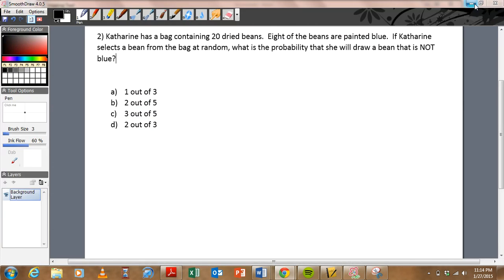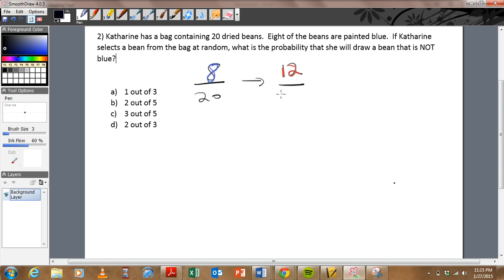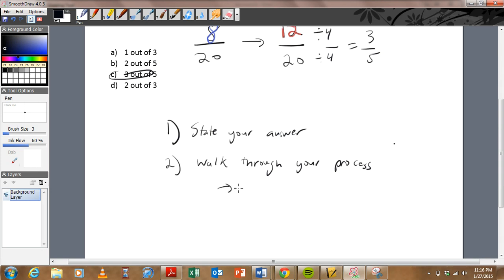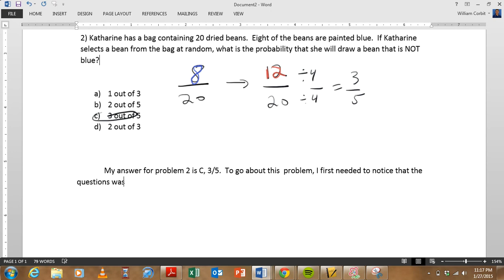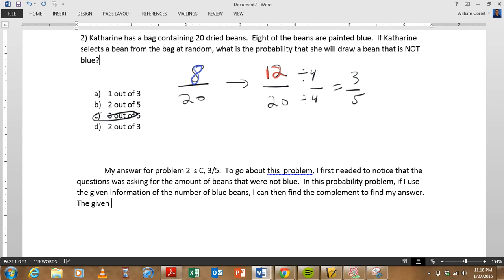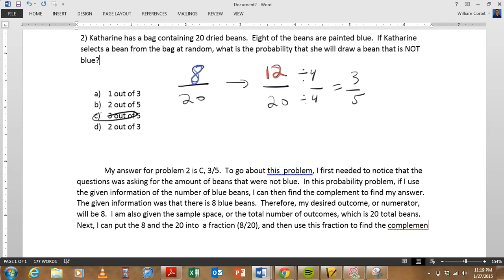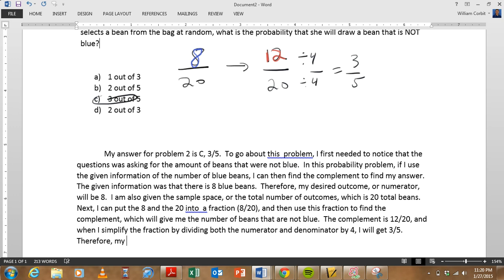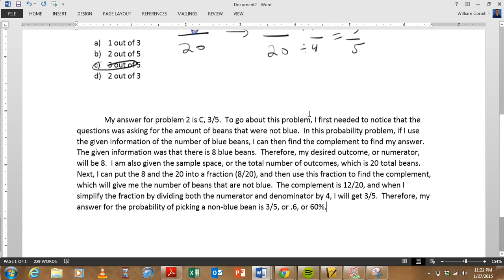Math Justification Tutorial